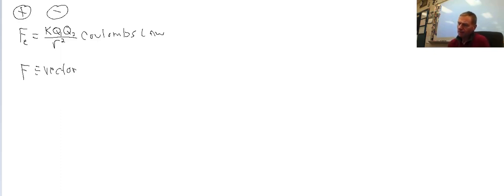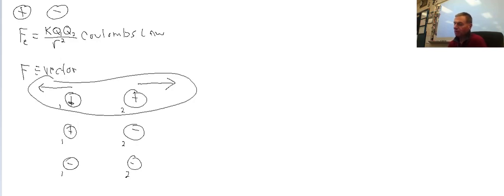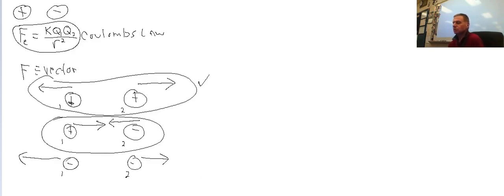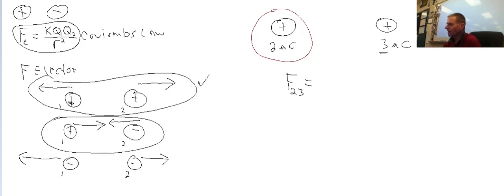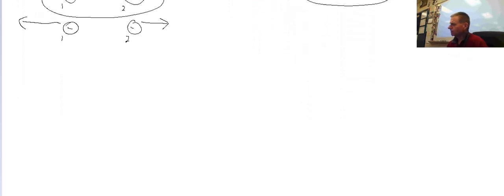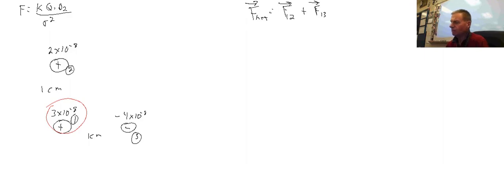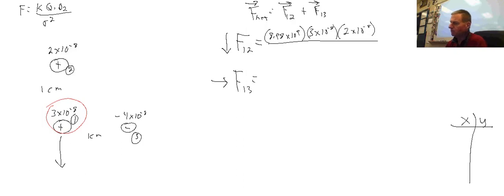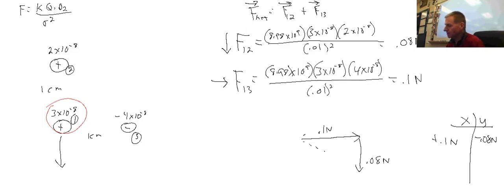Doc Ontko Physics Electric Forces Lesson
Physics Lesson on Electric Forces and Coulombs Law